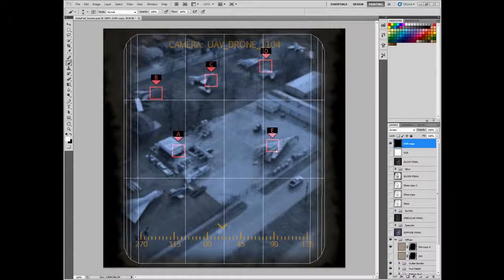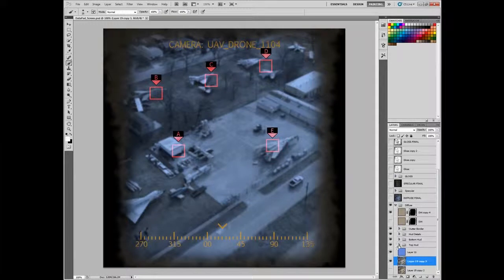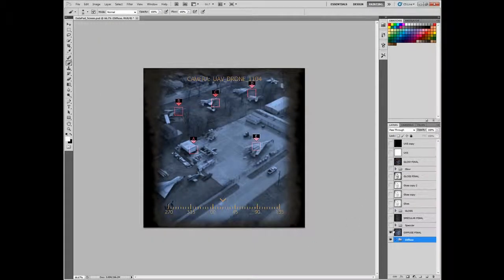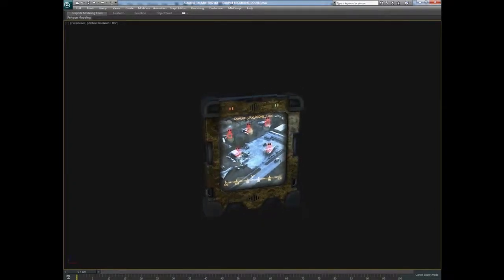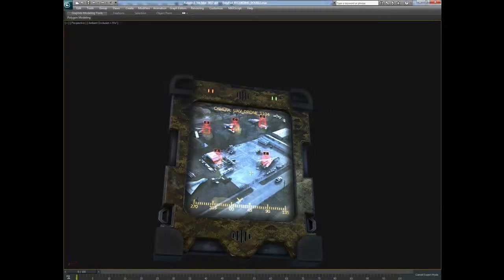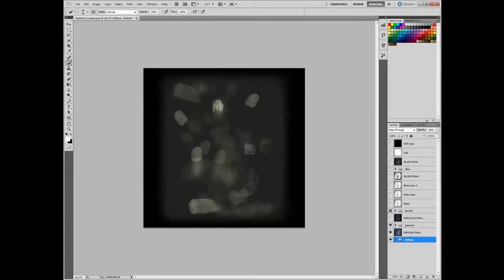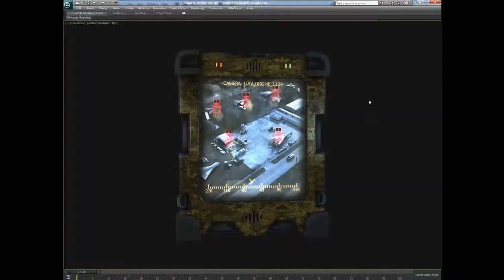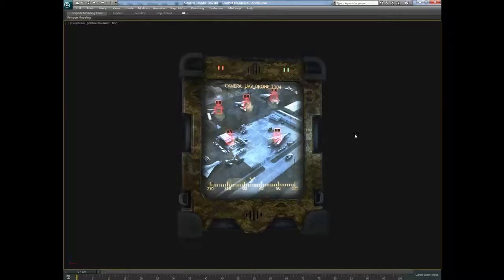Video Game: Technical Videos Part 6 (Texturing)